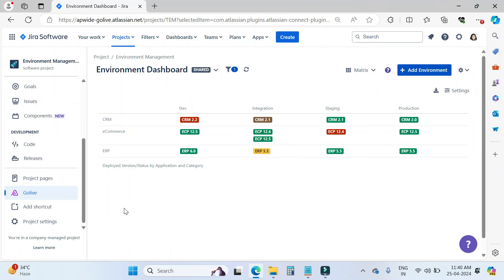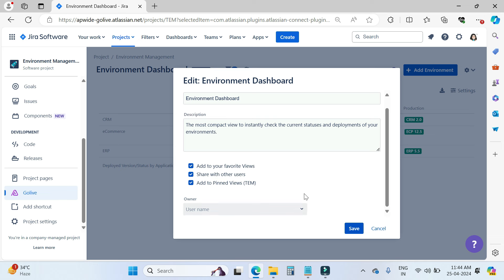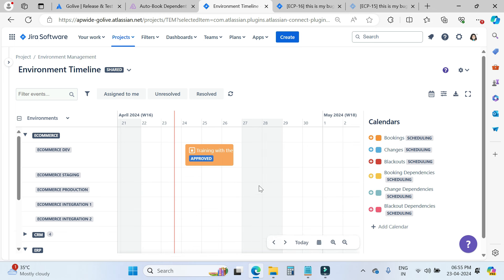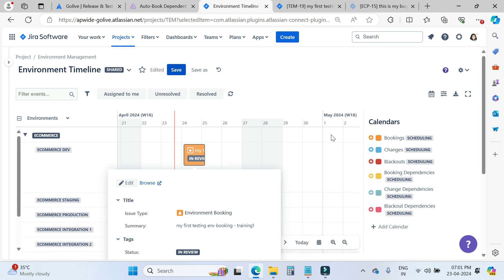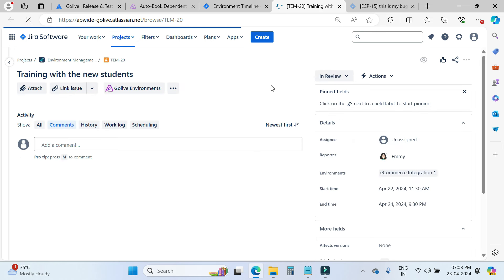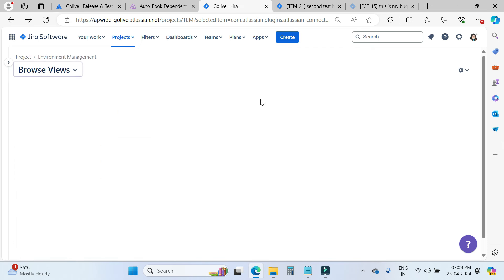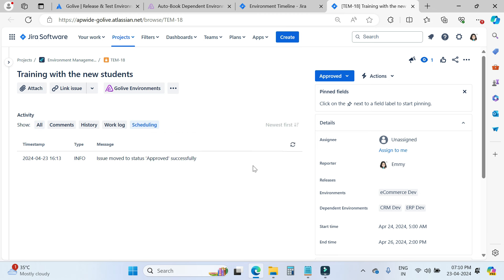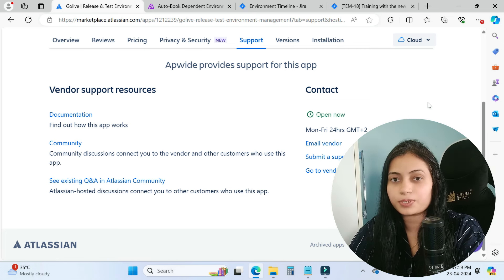Apwide Golive: The Jira App for Booking Environments, Deployment, and Release Management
Apwide Golive is your Environment Hub in Jira: a single source of truth for all your Environments and Deployments, updated in real time.
As a Release Manager or QA Lead, you need reliable information about your IT Environments, and they are often spread across many tools used by Developers, Testers, Operations, Project Managers, etc.
- Manage your Environments and Deployments in a single place
- Schedule activities on your Environments with booking approval workflows based on Jira issues
- Improve communication with smart notifications (Slack, MS Teams, etc.) and Dashboards Gadgets
- Connect with your toolchain using out-of-the-box integrations (Jenkins Shared Lib, Azure DevOps Extension, GitLab, GitHub, etc.)